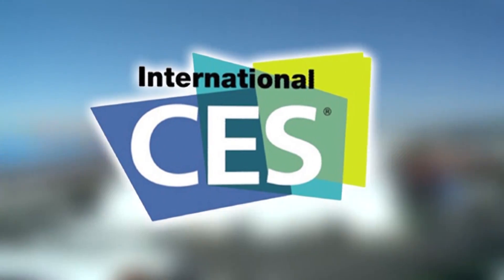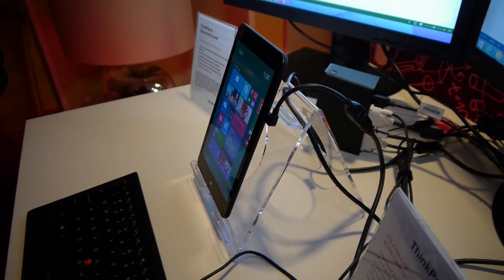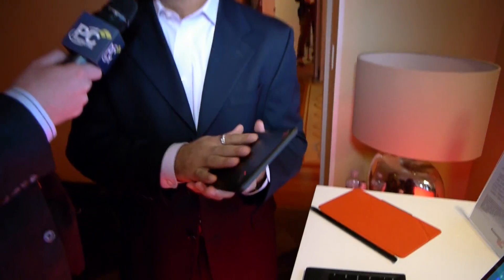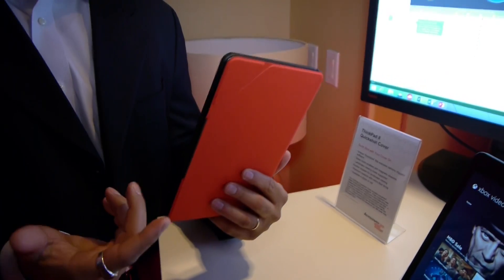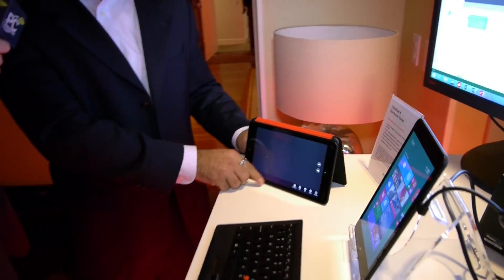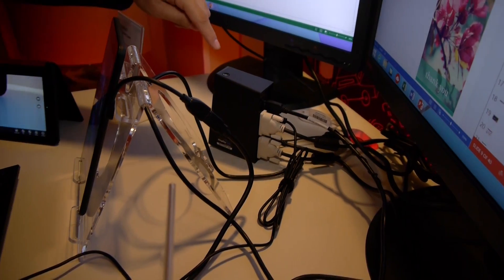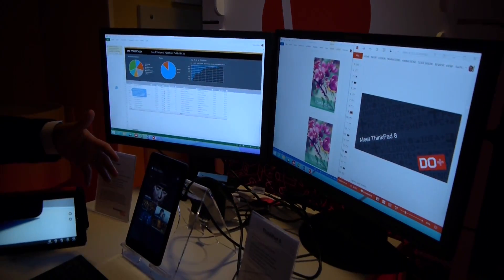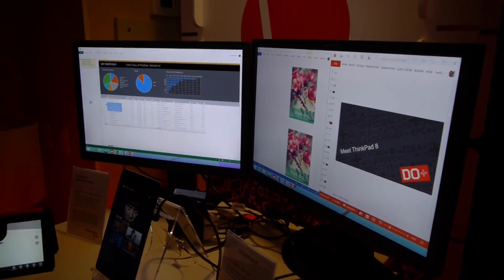Lenovo ThinkPad 8 Bay Trail Powered Tablet - CES 2014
Powered by the new Intel Bay Trail Atom processor, the Thinkpad 8 is a unique tablet device that Lenovo demoed powered three total displays.